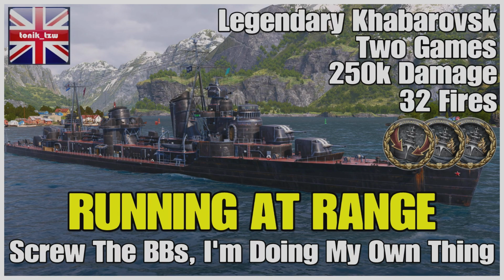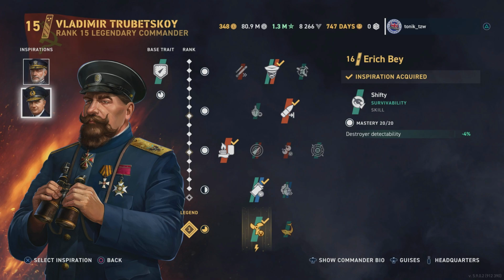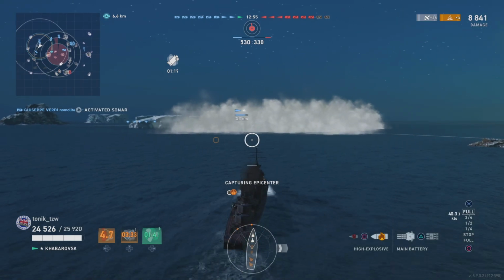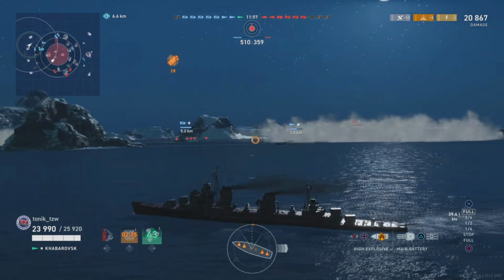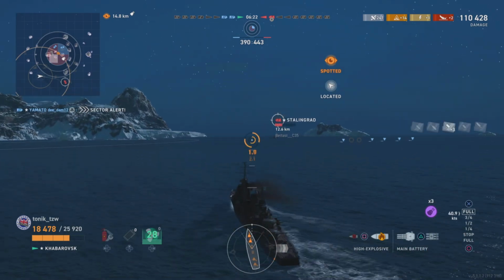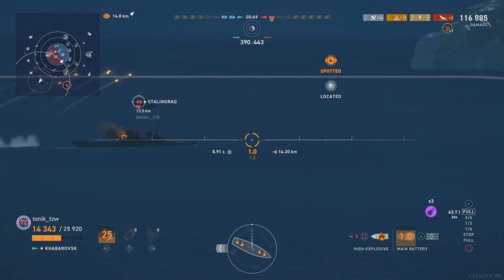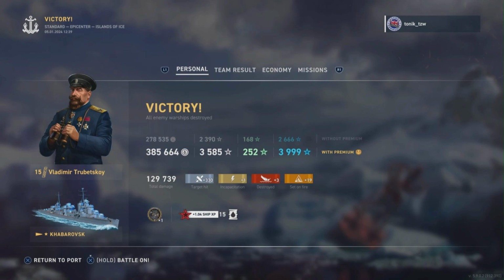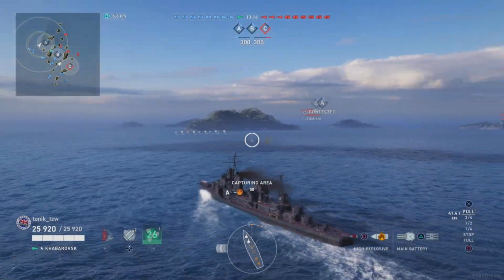WoWsLegends | Running At Range - Khabarovsk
A double header in this one from a while ago with the Khabarovsk.  Double speed video to fit them both into a normal length video, I hope you like it!